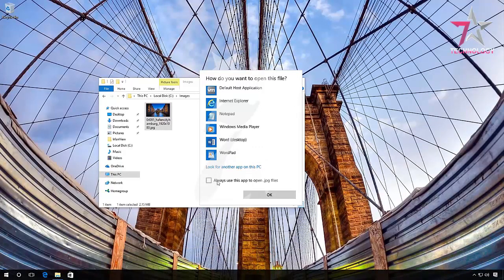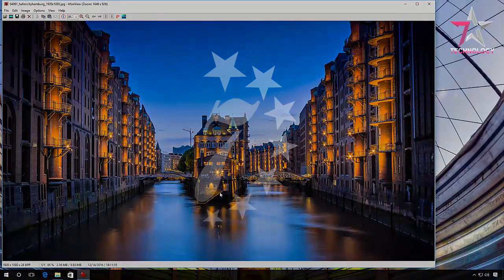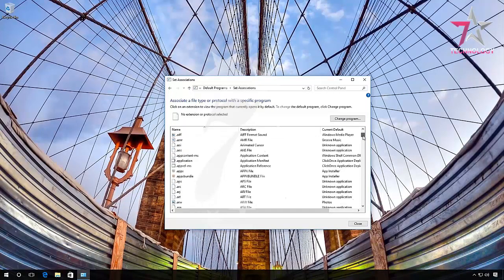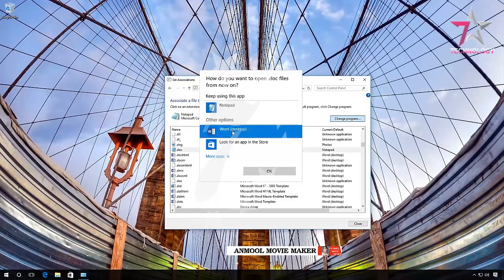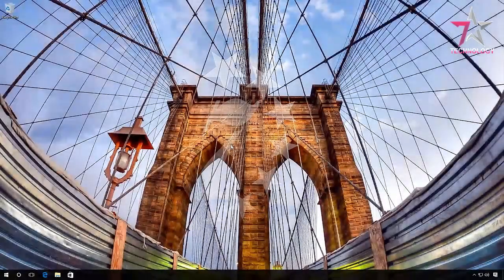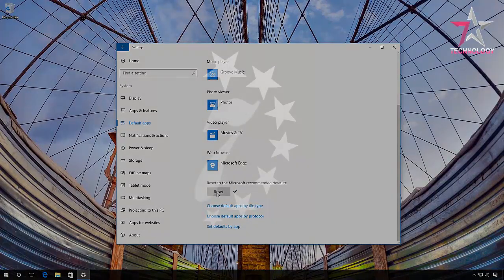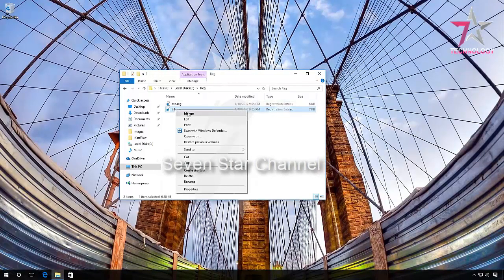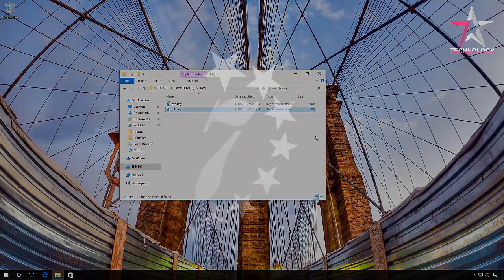How to Recover Desktop Shortcuts and Set Default File Associations in Windows 10 in 2018 🛠️💻📀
👍 Watch how to recover file associations in Windows 10. File associations suggest comparing the file type to the program which will execute this file. Due to Windows errors or failures, such associations may be disrupted and as a result, desktop shortcuts stop working, programs won’t start, photographs are opened with Paint, Microsoft Word documents are opened with Notepad and so on. How To Fix Broken File Type Associations in Windows 10:
There are several ways to recover file associations in Windows 10.
The first method is like this. For example, if Windows 10 opens all .jpeg files with Paint. To set an association, right-click on the .jpeg file and find the line ‘Open with.’ There you can select standard programs to open this file, search for applications in the online store or choose another application to use with this file. For example, click ‘Choose another app’ or ‘More apps’ and find the program you need. You can also enable the function ‘Always use this app to open this type of files.’ If there is no suitable program in the list, click ‘Look for another app on this PC’ and select manually the program you need from the list of all programs installed.
To do it, go to the folder containing, for example, the application IrfanView, click on the exe.file and choose ‘Open.’ After that, this file will be opened with IrfanView.
The second method is to set manually the applications for every file type. To do it, go to the Control Panel, find ‘Default Programs’ and then ‘Associate a file type or protocol with a program.’ Click on the necessary file type (for example, .doc files) and see what program opens them. In my case it is Notepad.
If you want to change this program (or select an application for an unknown file type), click on ‘Change program’ and choose the program we need, that is, Microsoft Word, just as you did it in the first method. Click OK and wait for the process to finish. After that, the selected application will always open this file type automatically.
The third method is about resetting associations to default. To do it, go to Settings, System, Default Apps and click ‘Reset’ in the section ‘Reset to the Microsoft recommended defaults’; when you do it, all associations will be reset to the condition after the installation of the operating system.
All these methods are good when you deal with ordinary file types (images, documents or videos etc). To recover associations for shortcuts and exe.files in Windows 10 you need to use the registry editor. However, to save you the trouble of entering manually the corresponding values into the registry, you can also use ready-made .reg files (there is a link to download these files in the description for this video).
 After downloading, start them (or right-click on such file and click ‘Merge’). Click ‘Load,’ then ‘Yes’ to agree to the safety warning, close the registry editor and restart the computer. As a result, associations for .exe and .lnk files should start working just as they did before. If you have activated automatic creation of system restore points before, then you could correct the error of file associations much quicker by using these restore points.
You can learn more about restore points in Windows 10 by watching my previous video.
Thank you for your attention and good luck! Playlist: Tuning and Adjusting Windows 10: Restore Points, Resetting Passwords, Backup, Defragmentation, Compatibility Mode -